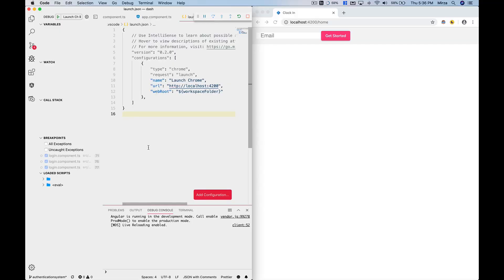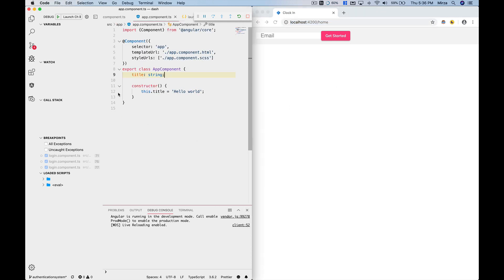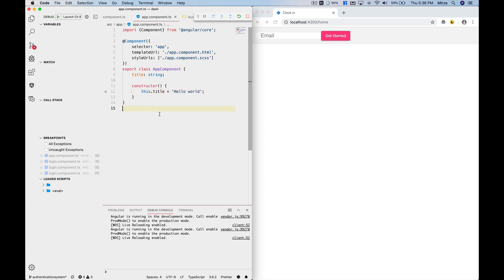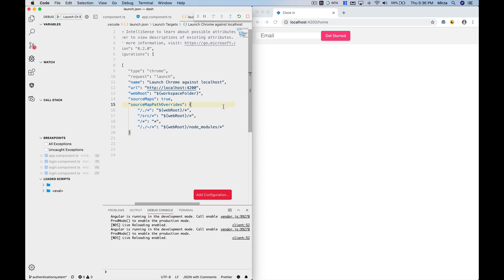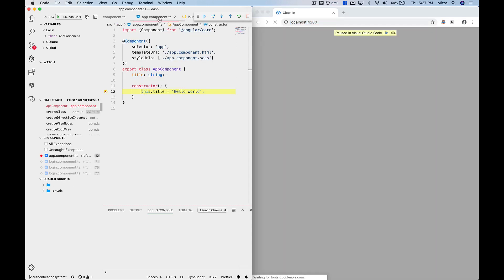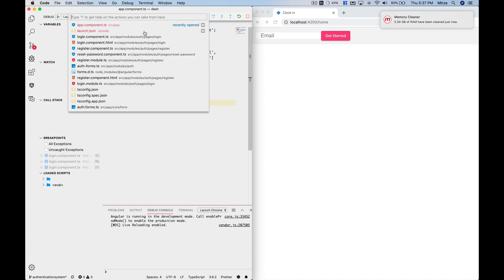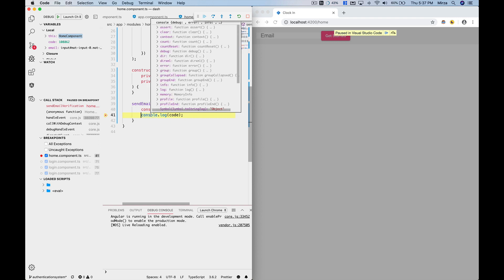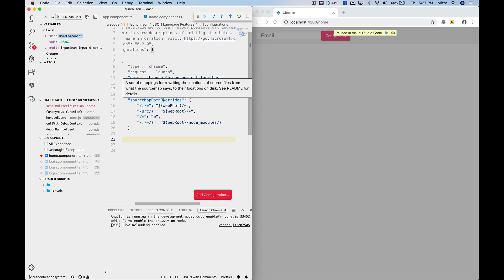Angular App Debugging with VSCode Unverified Breakpoint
Settings for Angular Debugging:

            "type": "chrome",
            "request": "launch",
            "name": "Launch Chrome against localhost",
            "webRoot": "${workspaceFolder}",
            "sourceMaps": true,
            "sourceMapPathOverrides": {
                "/./*": "${webRoot}/*",
                "/src/*": "${webRoot}/*",